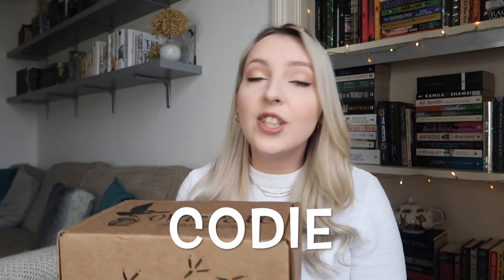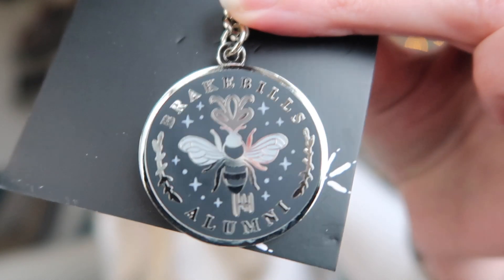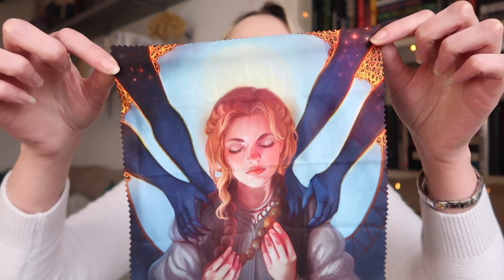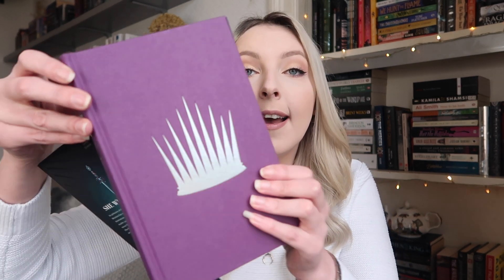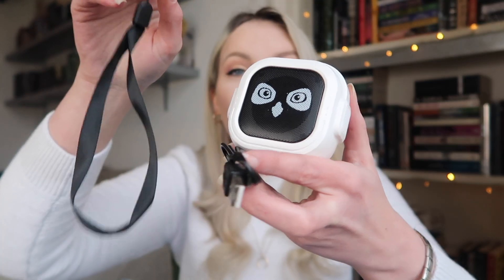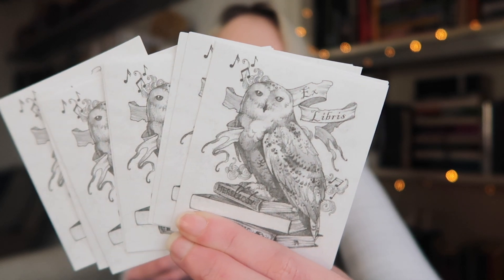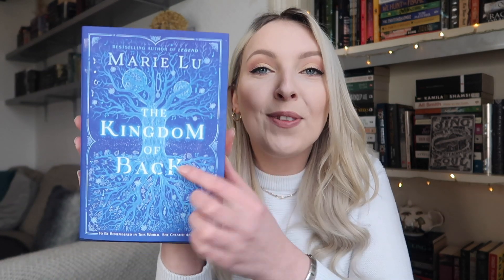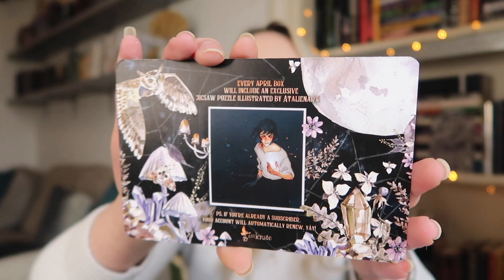Owlcrate Unboxings! February & March 2020 ✨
✨Hi my dudes!

In this video I unbox The Owlcrate February & March boxes, the theme for February is 'A Power Within' and for March's box the theme is 'Music of the Night'

Thank you so much to Owlcrate for sending these my way :)

✨About Me:
I'm Codie, avid book reader, tea addicted and living in Edinburgh, Scotland. I post videos about books and bookish things. I post reviews, wrap ups, tbr's, hauls, vlogs  etc and I would love for you to join the conversation :)